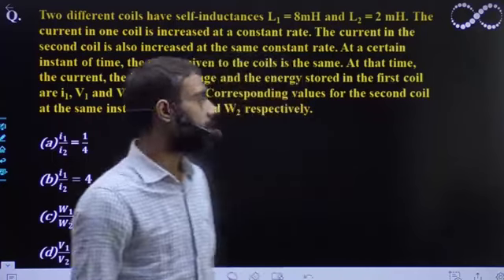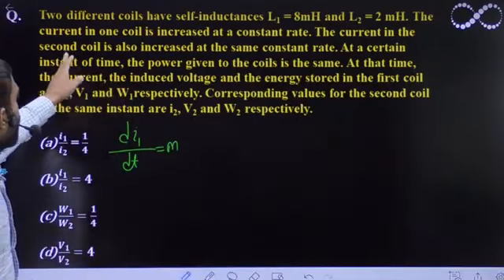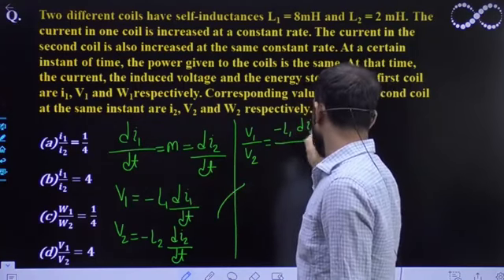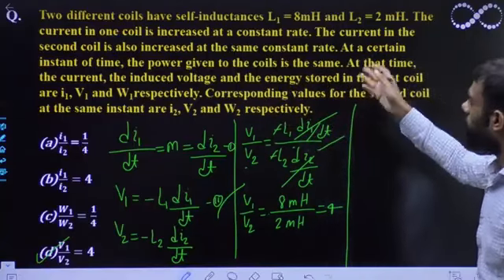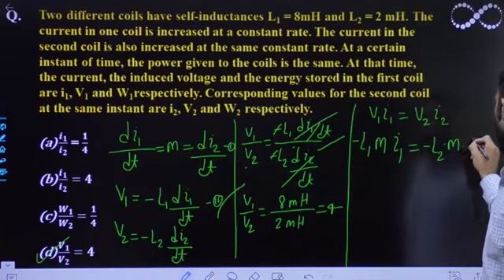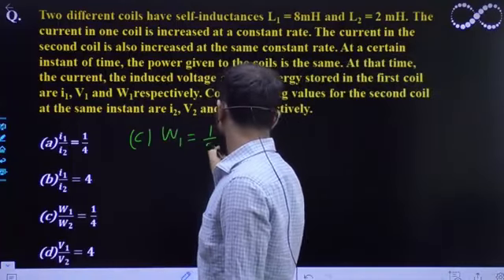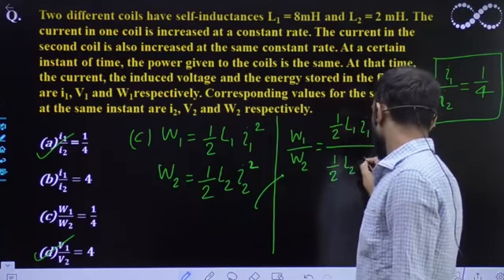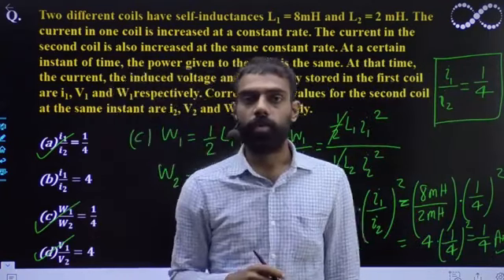Inductor [JEE ADVANCED 1994]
Two different coils have self-inductances L1 = 8mH and L2 = 2 mH. The current in one coil is increased at a constant rate. The current in the second coil is also increased at the same constant rate. At a certain instant of time, the power given to the coils is the same. At that time, the current, the induced voltage and the energy stored in the first coil  are i1, V1 and W1respectively. Corresponding values for the second coil at the same instant are i2, V2 and W2 respectively.
(a) 𝒊_𝟏/𝒊_𝟐  = 𝟏/𝟒
(b)  𝒊_𝟏/𝒊_𝟐 =𝟒
(d) 𝑽_𝟏/𝑽_𝟐 =𝟒